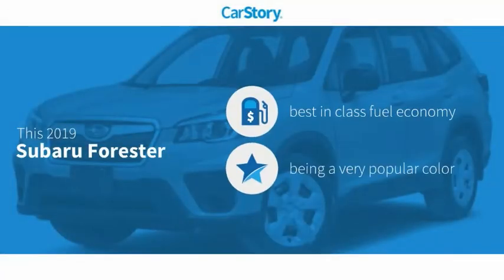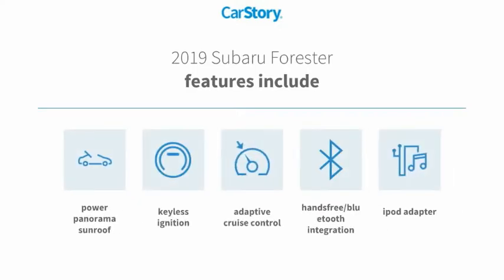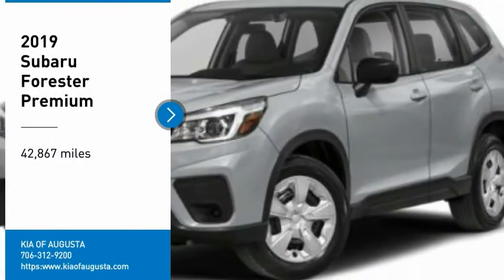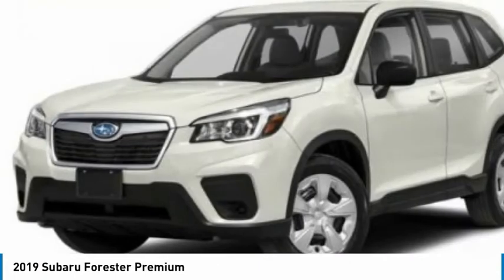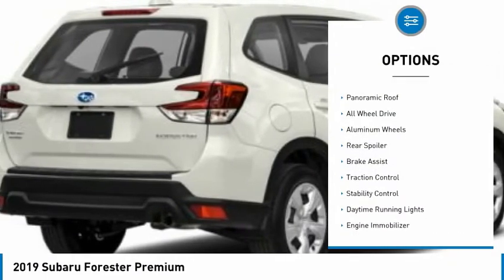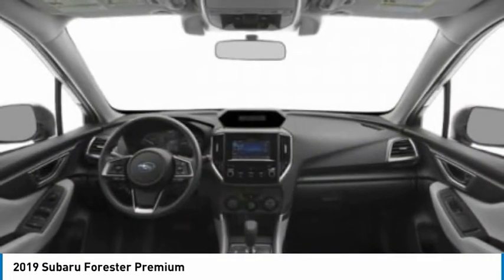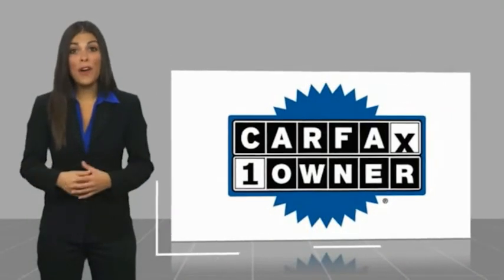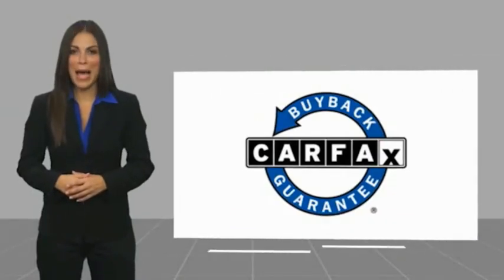2019 Subaru Forester K8257A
2019 Subaru Forester Premium

Odometer is 907 miles below market average!